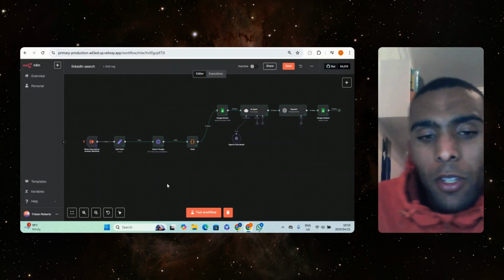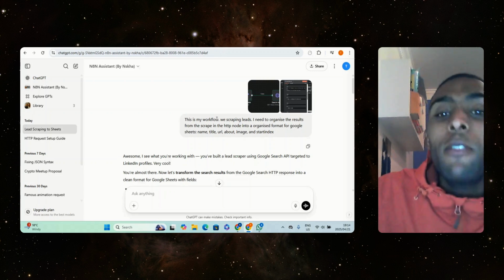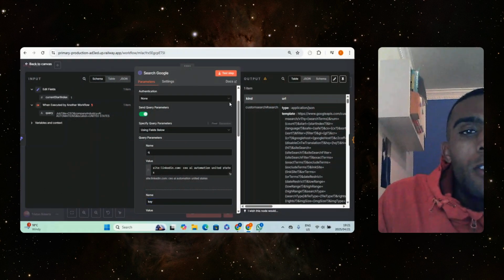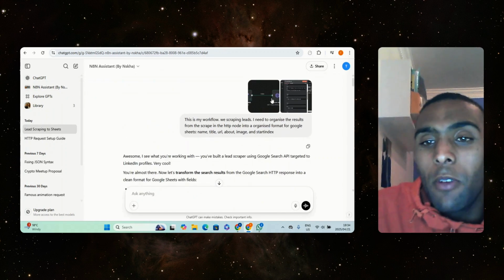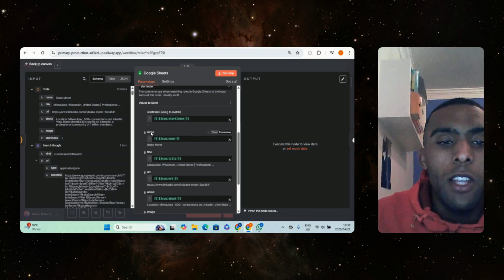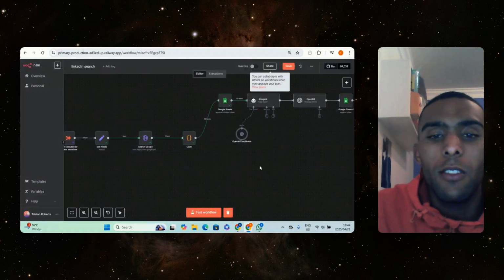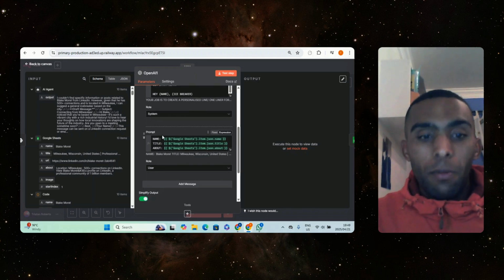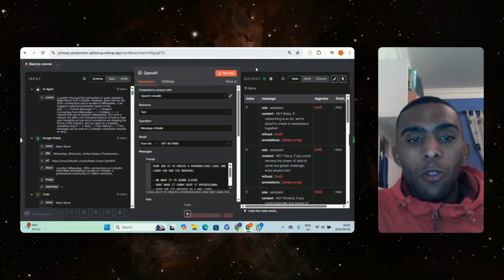How I Scrape LinkedIn Leads For FREE USING N8N (free template)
In this video, I show you how to SCRAPE LINKEDIN LEADS for FREE. I will be uploading more content on this. AI can help in many ways in your business. Watch my content and see how AI can assist.